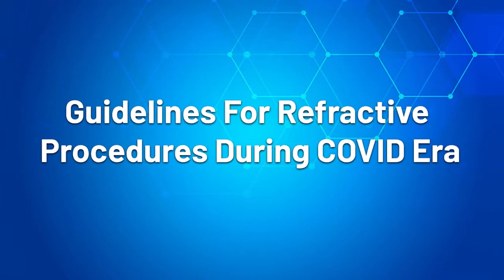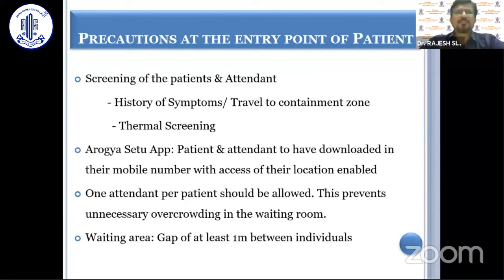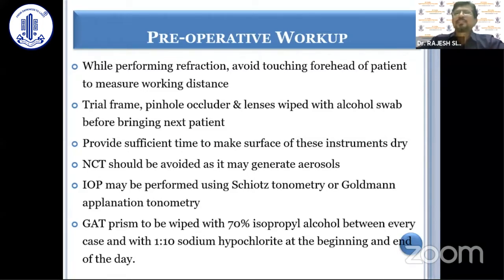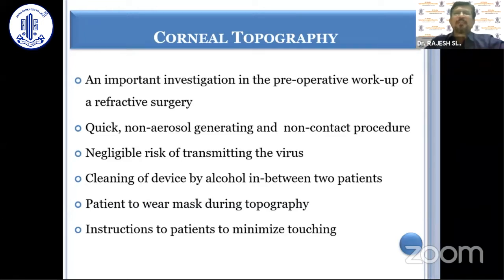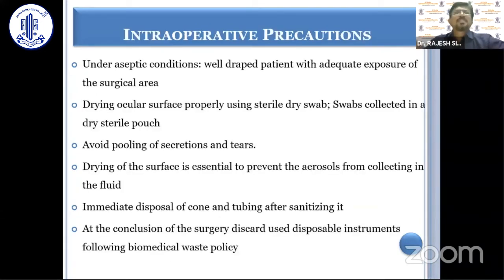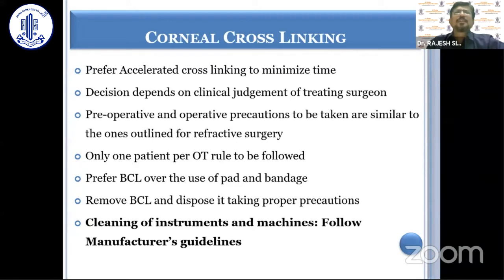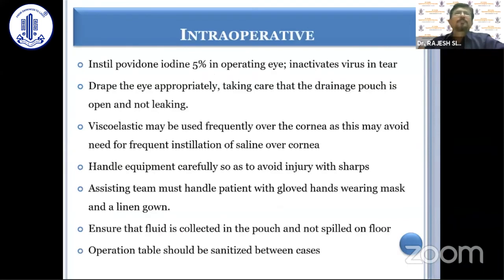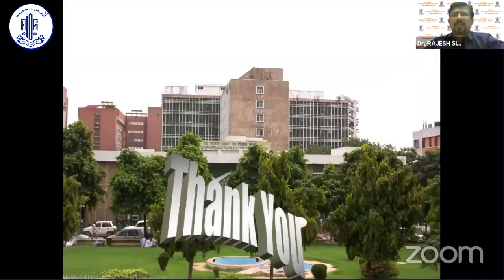Guidelines For Refractive Procedures During COVID Era -Prof Rajesh Sinha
Ophthalmic Practice Guidelines in the current Context of Covid 19

Topic-Guidelines For Refractive Procedures During COVID Era
Speaker-Prof Rajesh Sinha